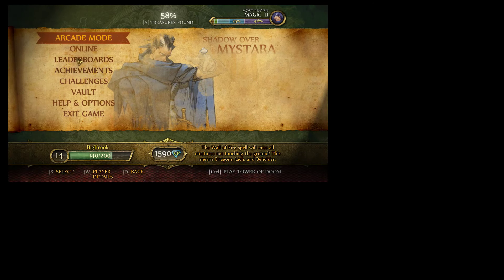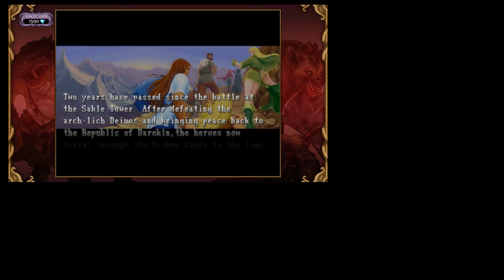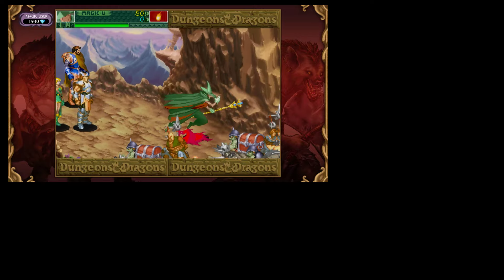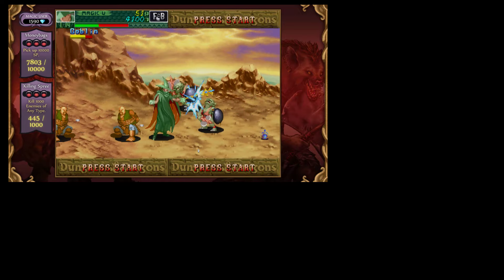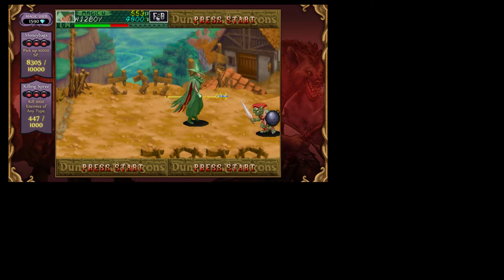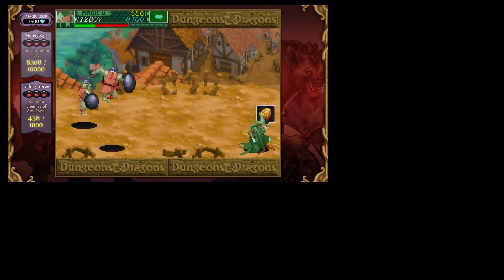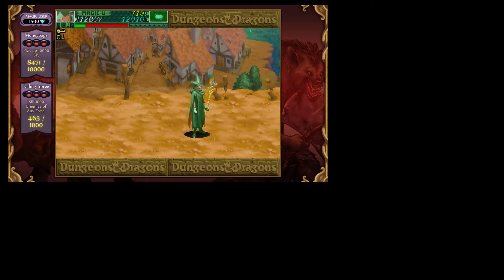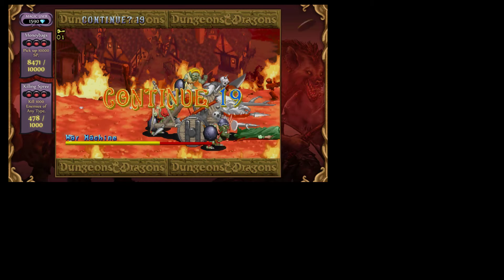shadow over mystarya lets play assignment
a classic capcom dungeons and dragon inspired beat em up that brought a unique magic system to these kind of games